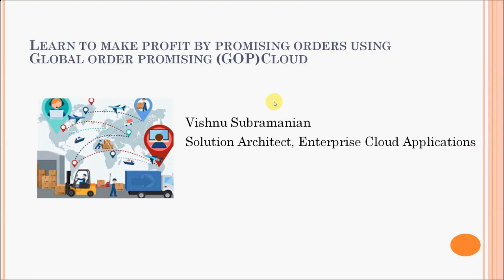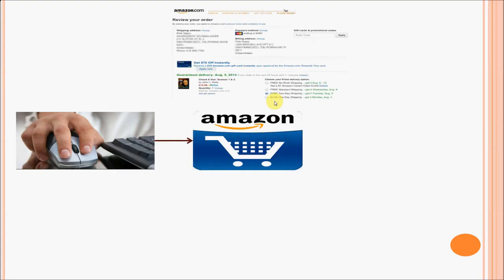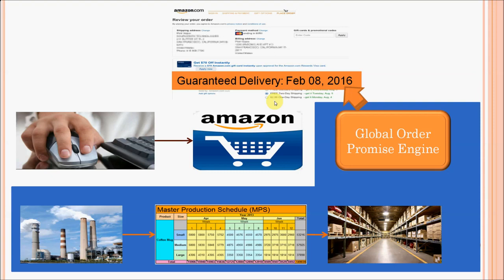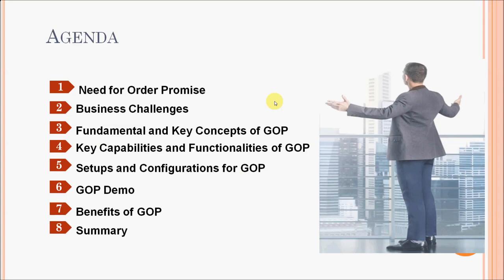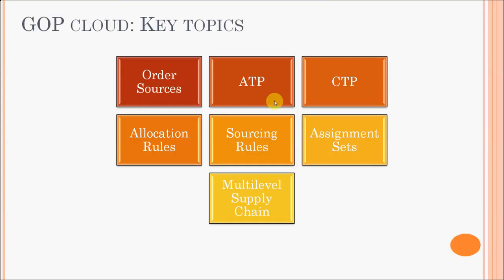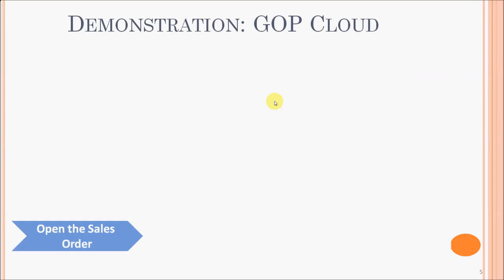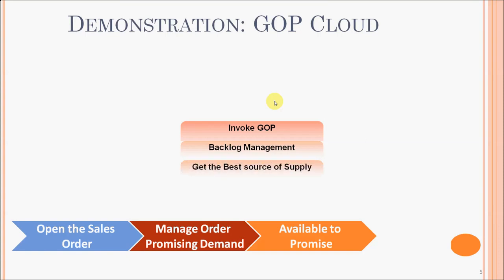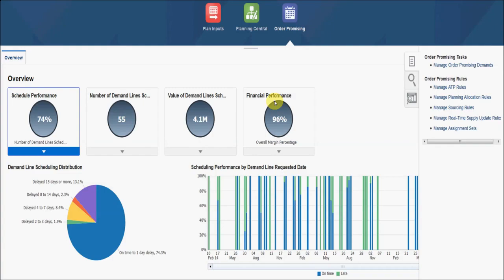Fundamentals/Basics Oracle Global Order Promising Cloud:SCM - learn Other IT & Software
Do you want to get certified as a Oracle Cloud Implementation Specialist? Learn key concepts and features of GOP Cloud
The whole Job market is changing. Reinvent and sell yourself for the next generation ERP Job market requirements,Learn the latest advancements in the ERP Cloud Application Technologies,Understand how companies can make profit in their Supply Chain Operations easily using the profitability to promise feature available in Global Order Promising (GOP) Cloud.,Know some key concepts for getting certified on Oracle Order Management Cloud Certified Specialist,Learn key features and functionalities in Oracle GOP Cloud,Understand the basics of Order Promising,You will also learn how to Promise Orders in the Cloud and learn some key concepts in Supply Chain Management and Enterprise Cloud Applications.,I might be able to get you some Projects on Enterprise Resource Planning (ERP) cloud applications for SCM through my network.,I will also post information on latest trends and developments on the field of Supply Chain Management as well as ERP Cloud Applications,Learn some Tips and Tricks for ERP Cloud Implementation,Learn the keywords and Business terminologies used in the field of Supply Chain Management
Cloud SCM fundamentals, Order Management, Supply Chain Planning basics,Are you a newbie or a Business Analyst or an Oracle Developer or a Business user, who wants to know what this Global Order Promising (GOP) is all about and what it has to offer to you? If you are, then please check out this course.,There might be information and videos on Google and youtube. But if you want a course that is tailor-made for the needs of a Business Analyst, Developer, Director of Operations, or VP of Operations, then you came to the right place.,Instead of spending 40 to 50 hours learning SCM, you just spend less than 2 hours and you get more.,In this course, I will also show you how you can make a career out of the concepts you learn from GOP Cloud. I will also talk about the fundamentals of order entry, order promising and Supply Planning, which can help you to grow in your career as well as learn more about Supply Chain Management and Enterprise Cloud Applications.,I will also show a live software demo of the latest release of the GOP Cloud application. Throughout the course, I will show how the cloud applications are different from on-premise applications, which can help you bring value to your client. I have uploaded some Setup documents and Data Conversion best practices as well. I will update you with the newly released features in the supporting documentation. I will also put a quiz at the end of the course.,If you want one-on-one coaching on SCM Cloud applications or concepts from scratch, please reach out to me at .,The topics you learn on this course will also help you to get one step closer to get certified on Oracle Certified Cloud Implementation Specialist.,NOTE: The views expressed on this video/post are my own and do not necessarily reflect the views of Oracle.,This course is for people who are not familiar with the Order Promising functionality in Supply Chain Management.This course is best suited for Directors, Managers, Business Analysts, Functional Consultants, Developers, Implementation Consultants, and Project Managers.Anybody who is implementing Cloud ERP related Projects,This course is for people who are not familiar with the Order Promising functionality in Supply Chain Management.,This course is best suited for Directors, Managers, Business Analysts, Functional Consultants, Developers, Implementation Consultants, and Project Managers.,Anybody who is implementing Cloud ERP related Projects